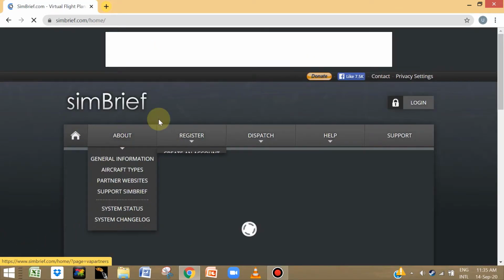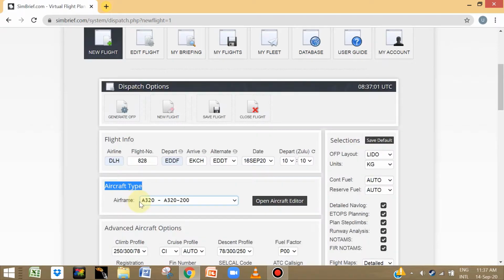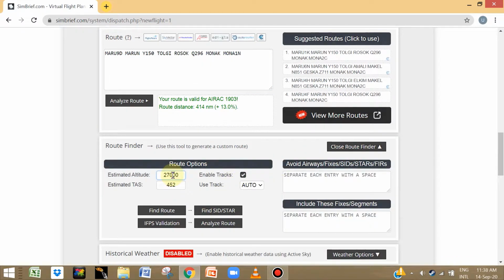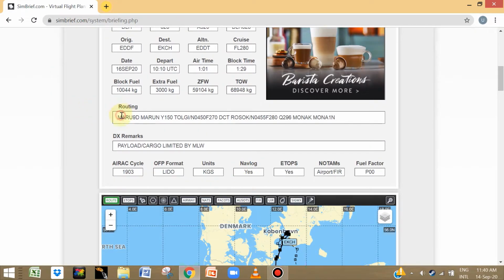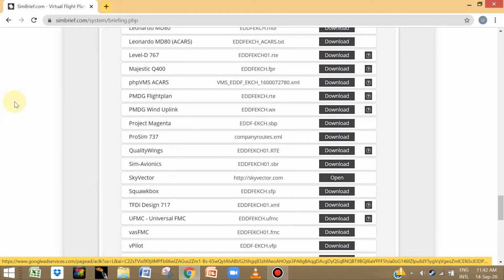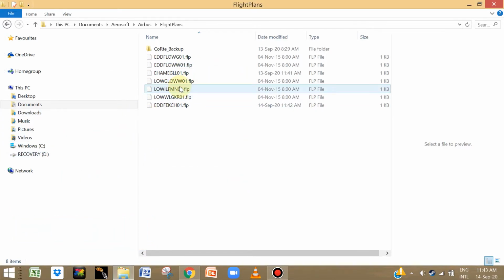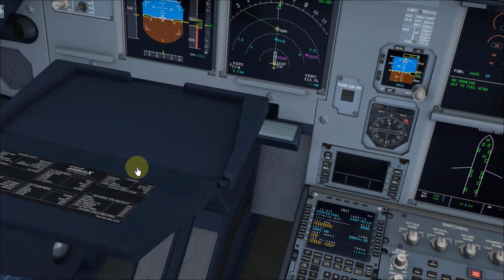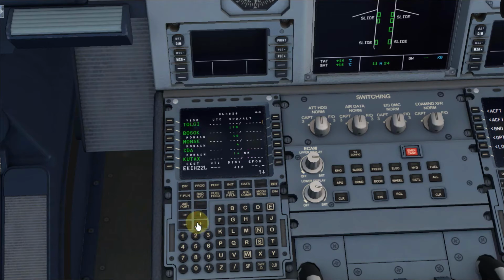SimBrief Flight Plans and Aerosoft Airbus - FSX - How to Use SimBrief To Make Free Flight Plans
FSX - In this tutorial, you will learn how to create / make flight plans in SimBrief for free online, and then copy from SimBrief to Aerosoft Airbus. Using SimBrief free online platform for flight plans, you will be able to plan routes and will not have to enter way points manually in the MCDU.

Get Most Detailed Virtual Flight Plans Service from SimBrief

No Need to enter way points manually

Most people think it is complicated. But it is easy and simple if you follow the process as explained in this video . Follow the detailed and complete steps in this video.

Same steps & procedure is applicable for FSX Steam Edition SE, SP1, SP2, Acceleration and other similar versions.

**Please suggest whatever you would like to learn in FSX, so that I can teach you in an easy way**

I will make sure that I will reply to each and everyone.

Credits

**Aviation Flight Sim**
Game: Microsoft Flight Simulator X - FSX